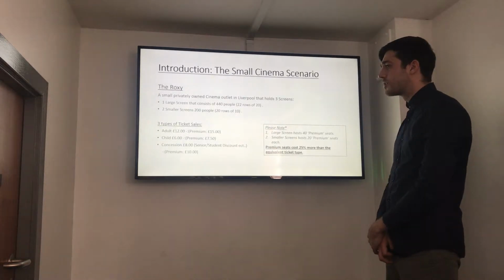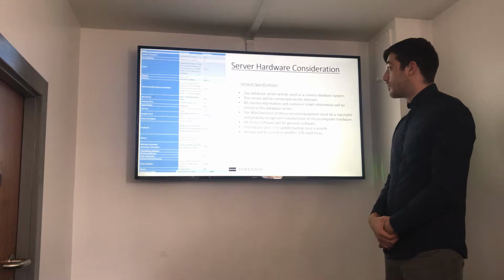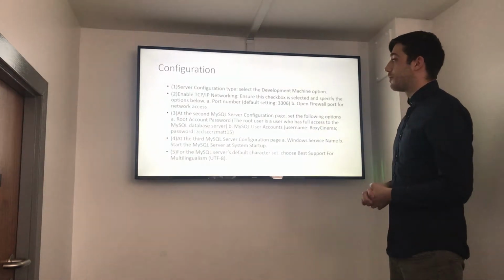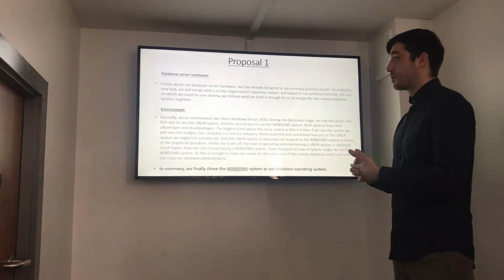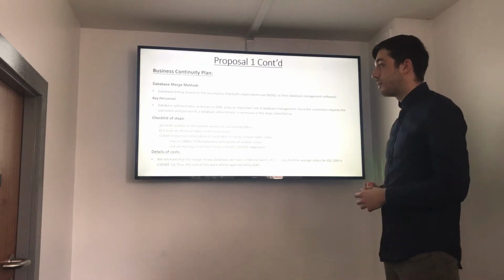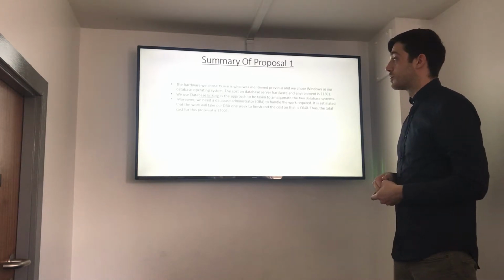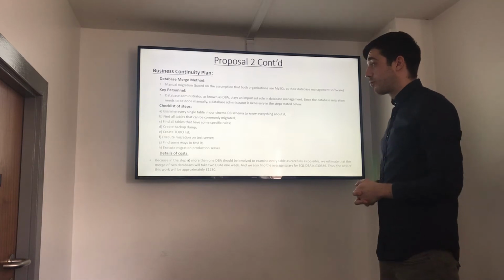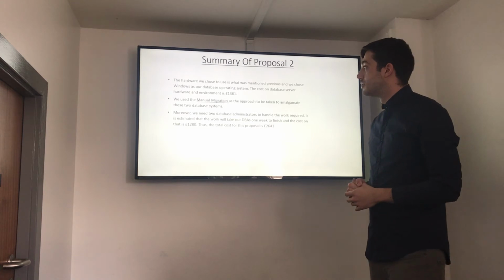COMP283 CW3 Presentation Group 15 Dataholic